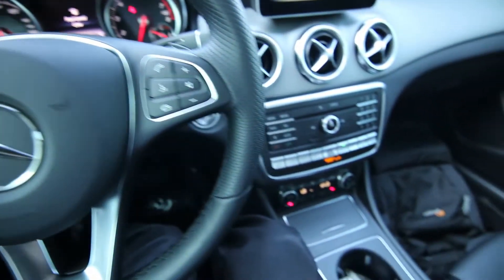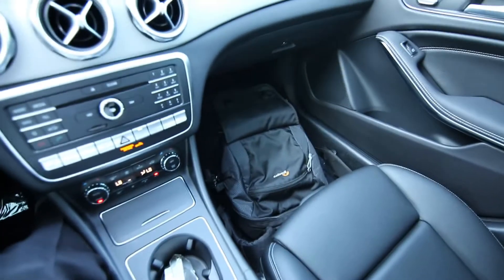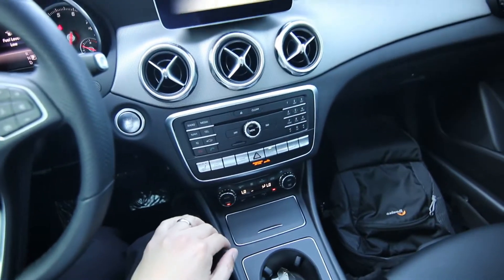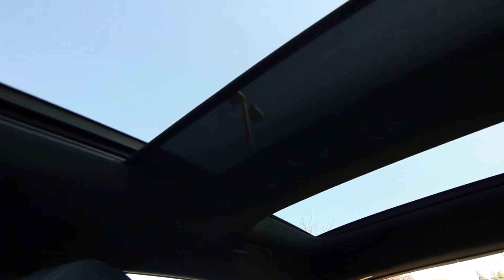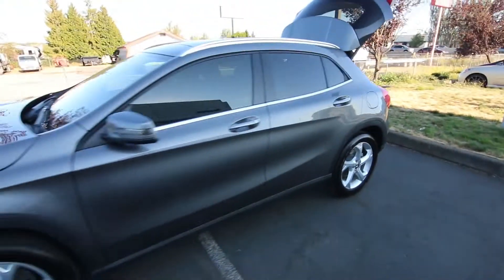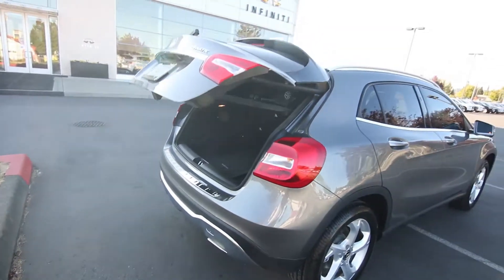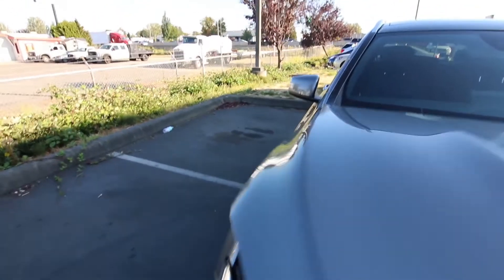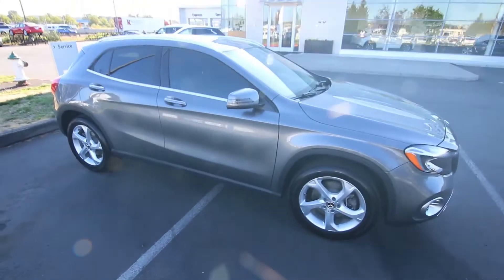2020 Mercedes-Benz GLA GLA 250 4Matic AWD Walk Around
If you are in the market for a sub-compact luxury crossover or hatchback Mercedes makes one of the best in the business with the GLA250. Featuring a powerful turbo charged engine matched to a dual clutch automatic transmission it offers great performance and fuel efficiency. It might classified as a sub-compact but sitting in the drivers seat it does not feel compact at all with a nice spacious interior.